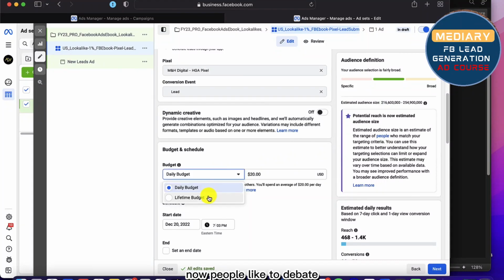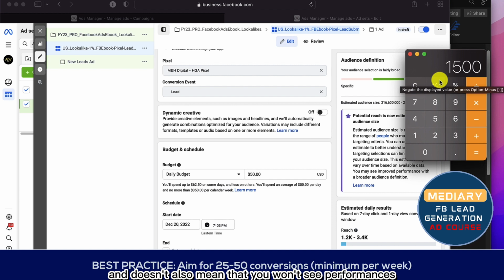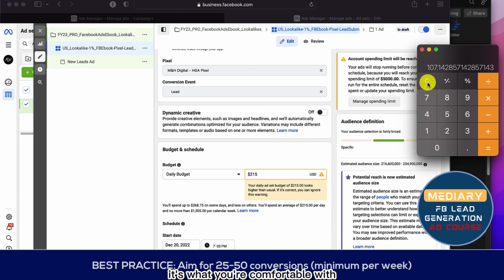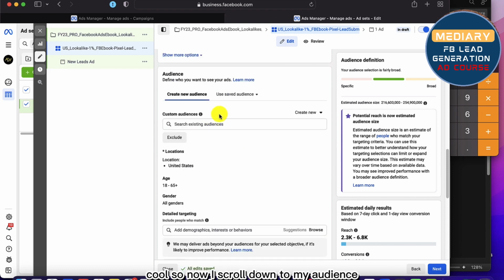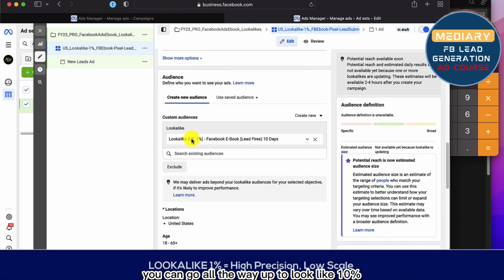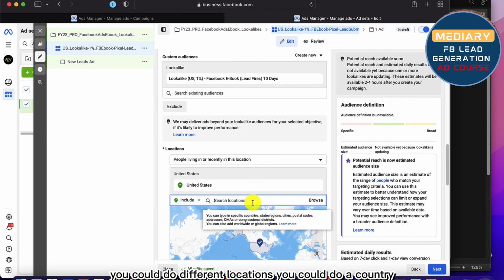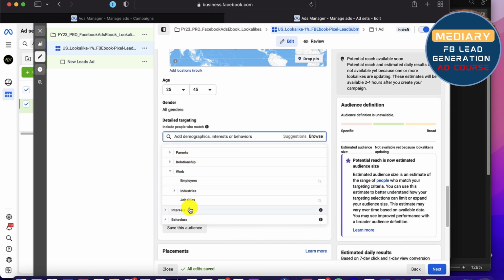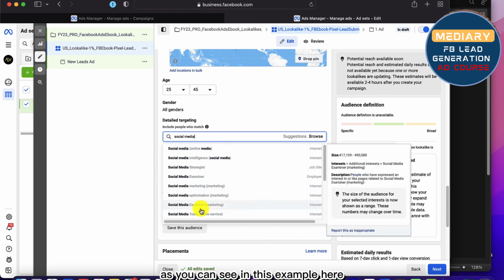campaign objectives | Latest Facebook leads generation Ads Course | #5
In this Facebook lead generation course, you'll learn how to leverage the latest Facebook Ads strategies to attract high-quality leads for your business in 2023. Our expert instructors will guide you through the process of creating and optimizing effective ad campaigns, building targeted audiences, and using advanced tools and features to maximize your results. Whether you're a beginner or an experienced marketer, this course is a must-attend for anyone looking to grow their business through Facebook Ads.